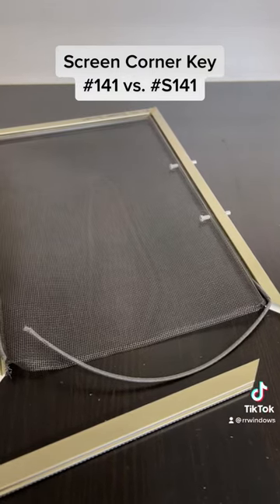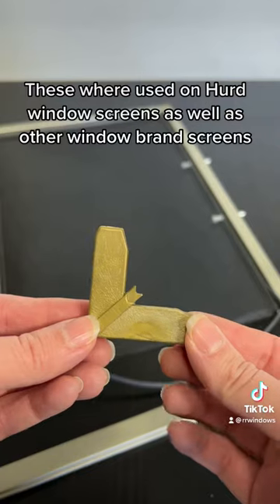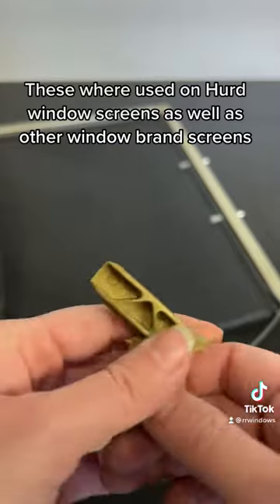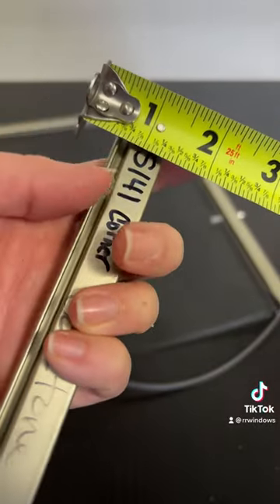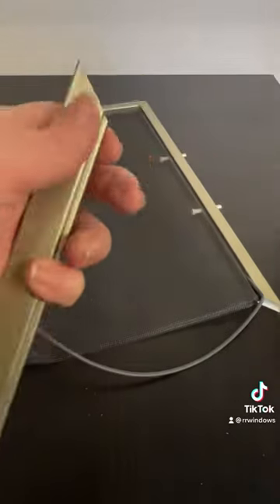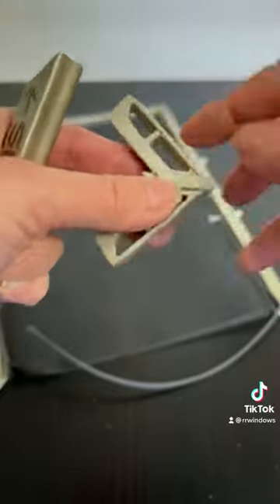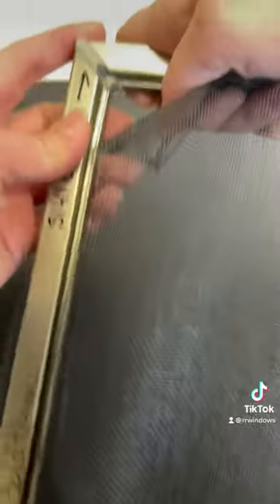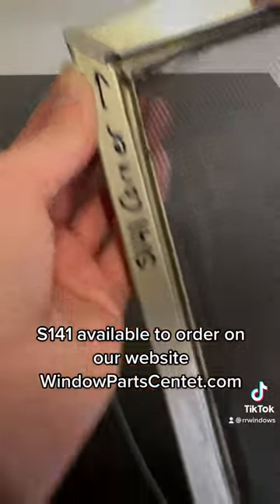#141 vs. replacement S141 Window Screen Corner Key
Used in Hurd window screens as well are many other brand window screens